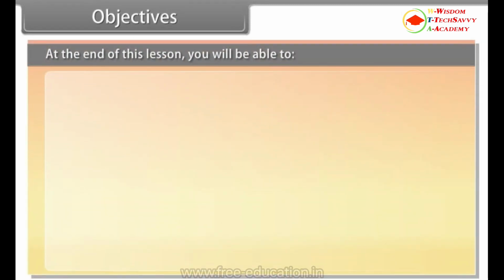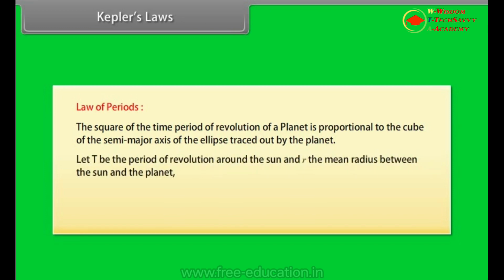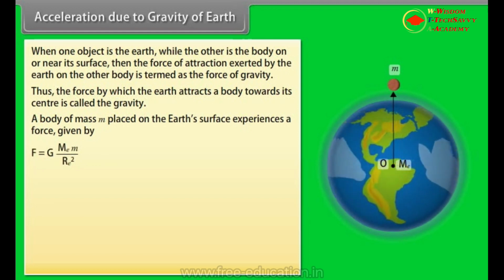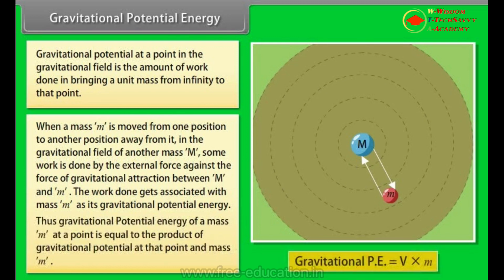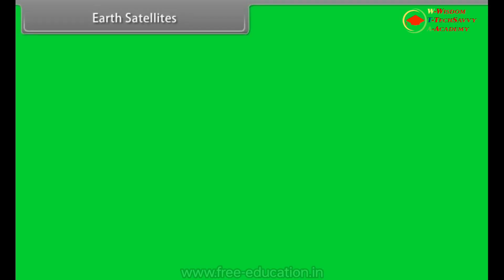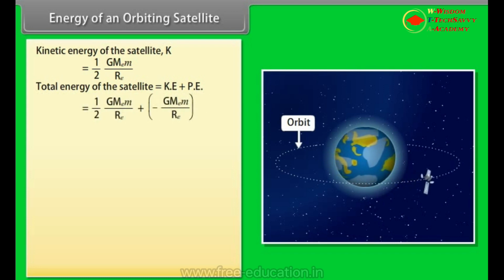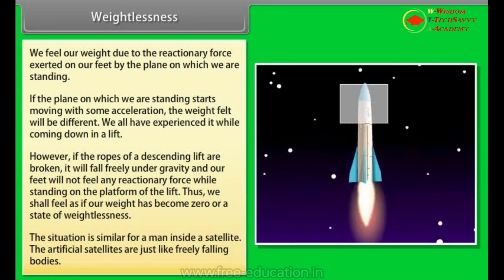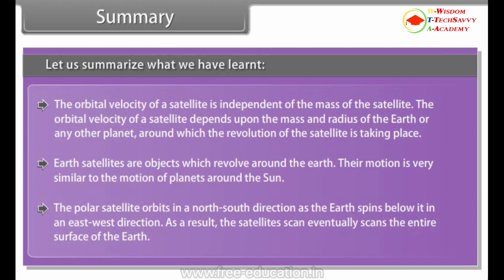Class 11th Physics || Chapter 8: Gravitation